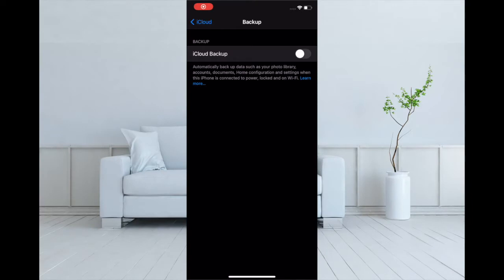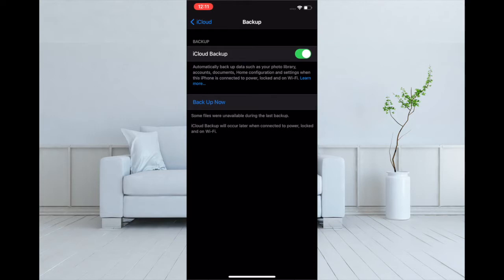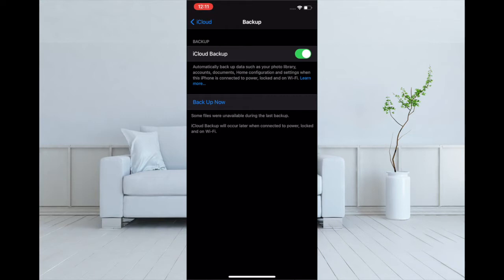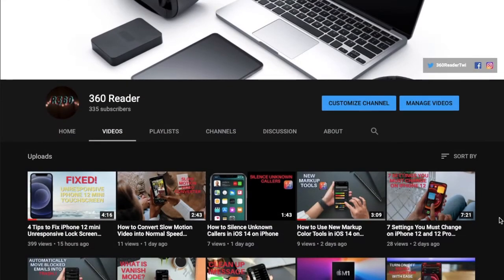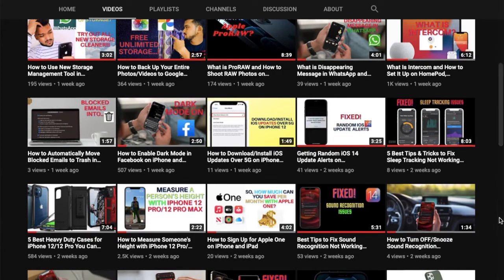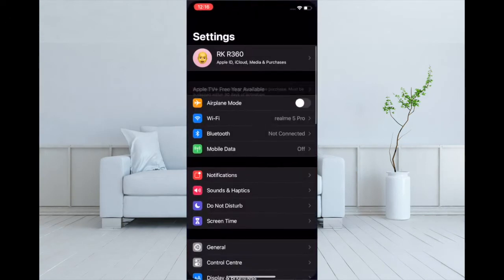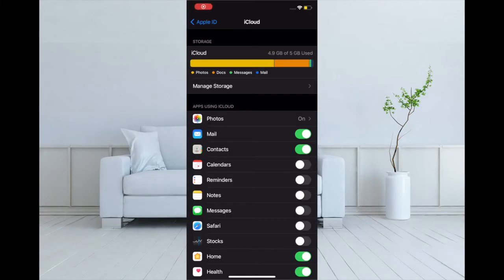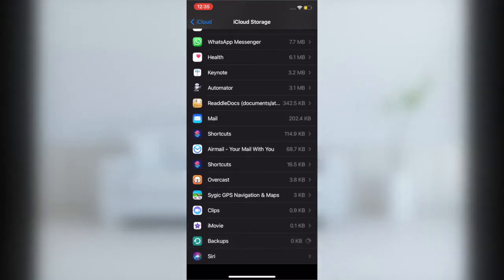How to Delete Old iCloud Backups in iOS 15 on iPhone and iPad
In this hands-on guide, I'm going to show how you can delete old iCloud backups in iOS 15/iPadOS 15 on iPhone and iPad. Find out how it works!